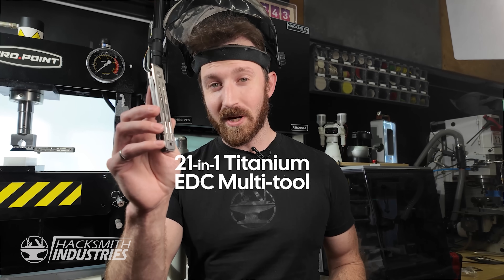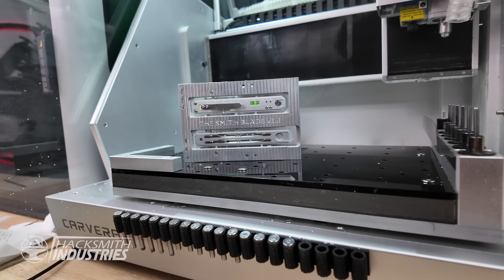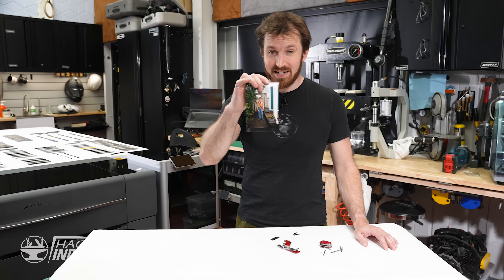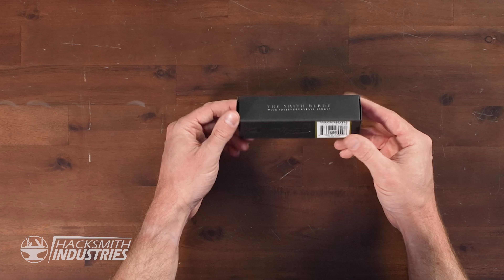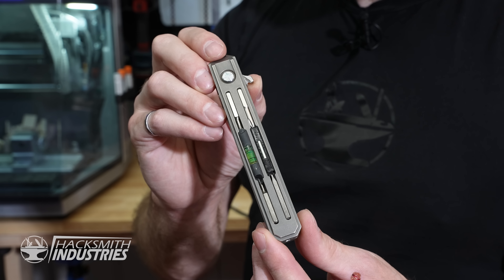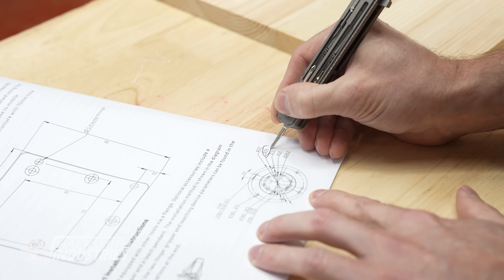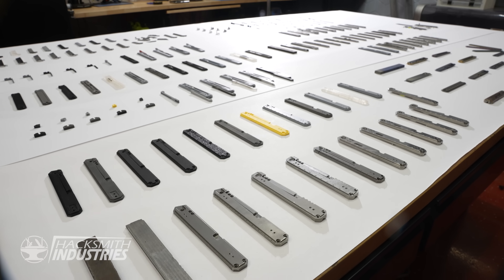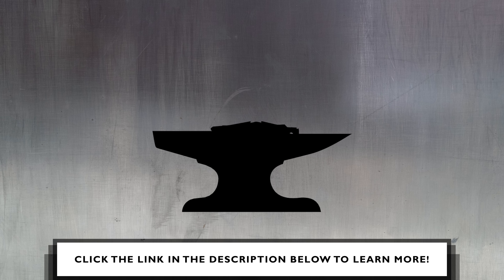We Made a Knife that can CUT THROUGH ANYTHING!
Desktop Injection Molding in Plastic & Metal! - Use code HACKSMITH